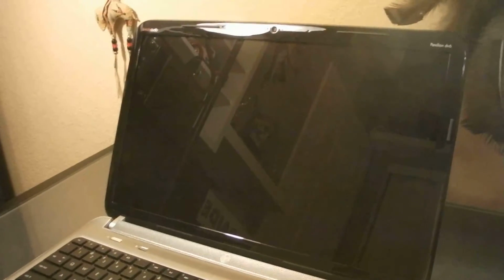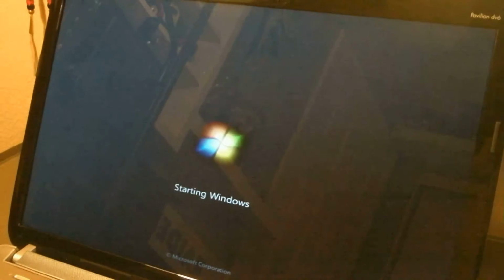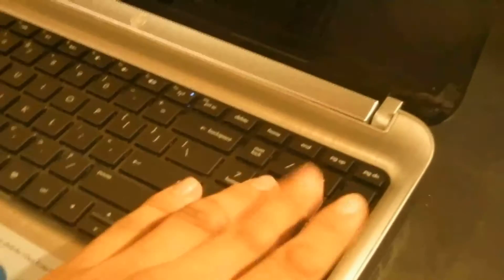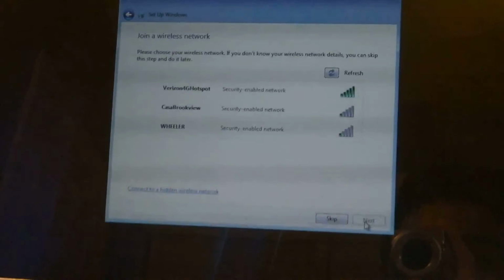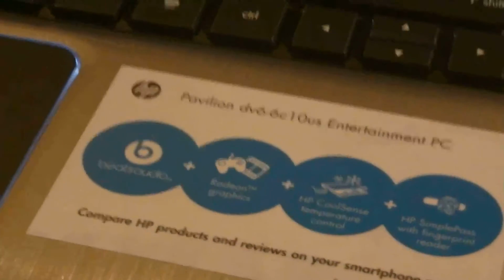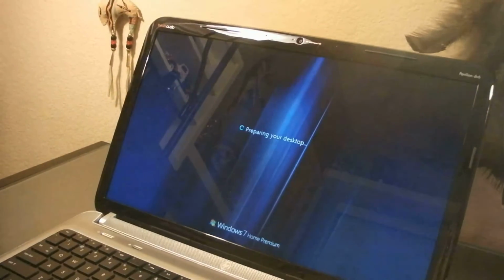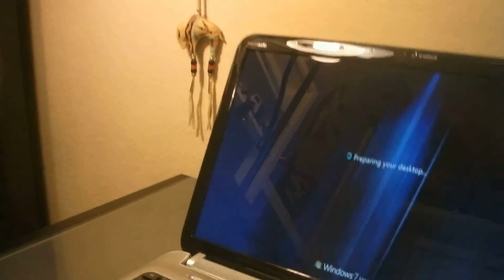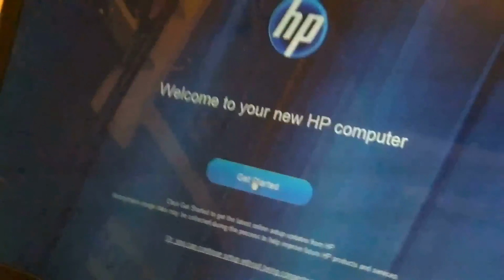Setting Up HP Pavilion DV6z